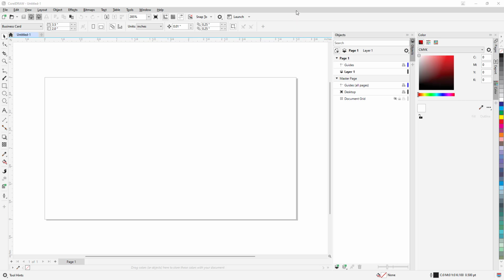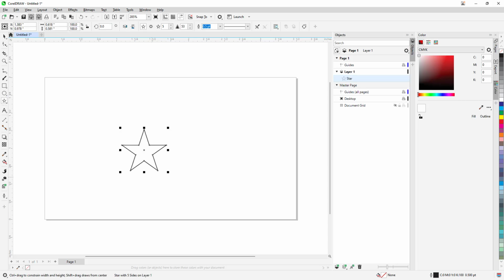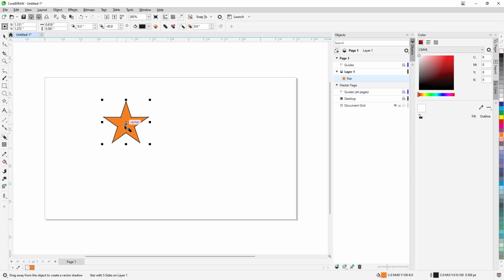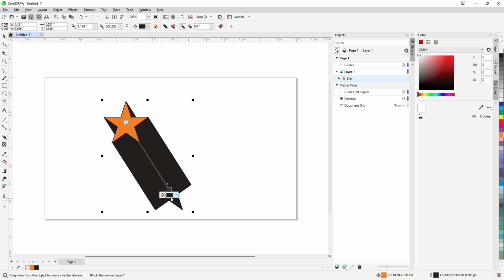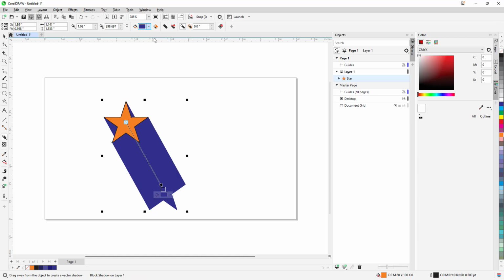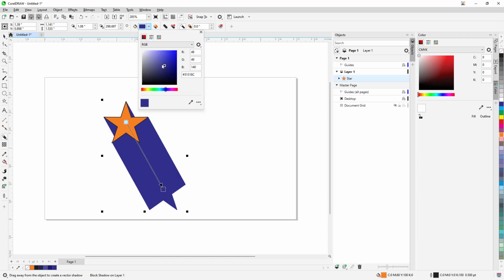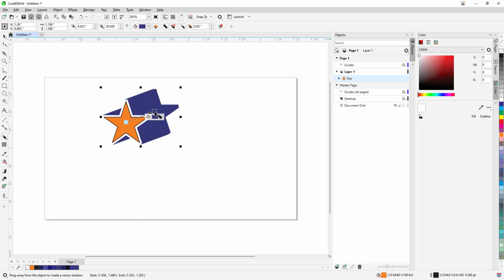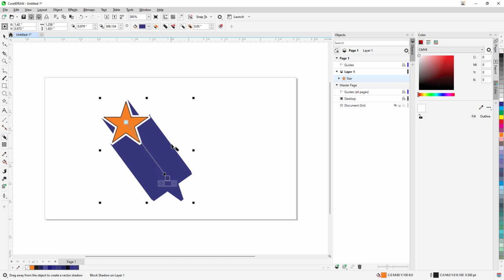Corel Draw - Lesson 45 - Block Shadow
In this tutorial, we will be discussing about Block Shadow in Corel Draw